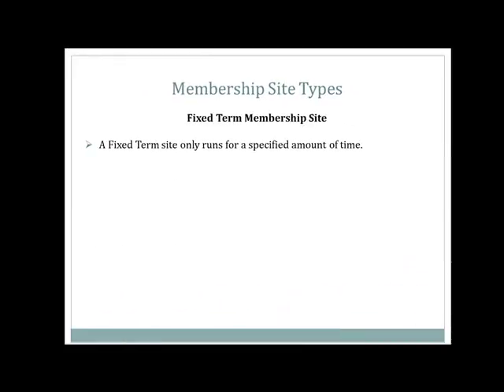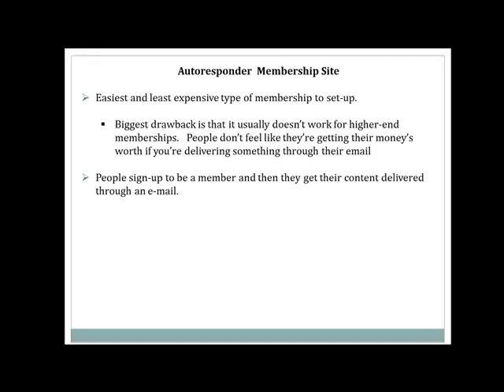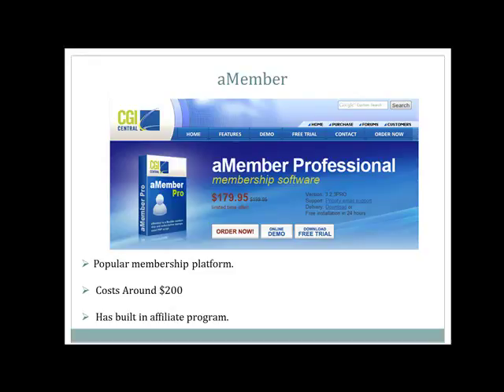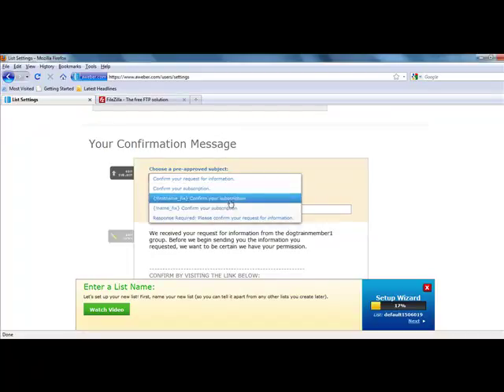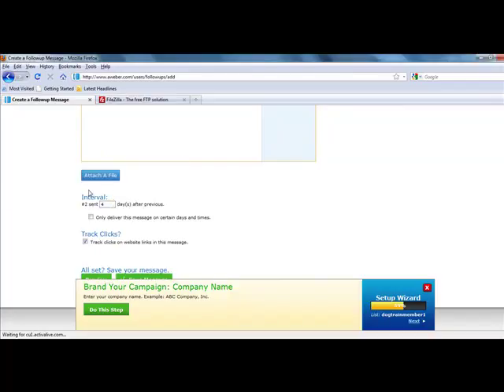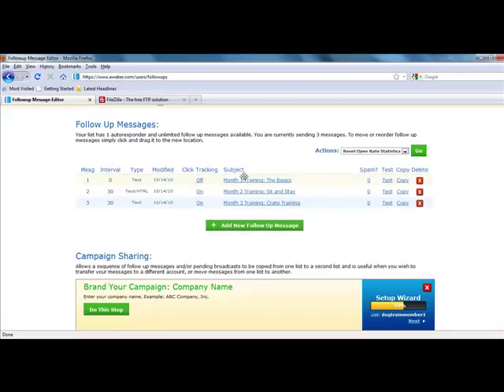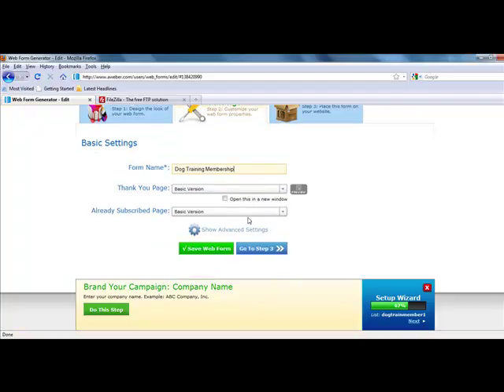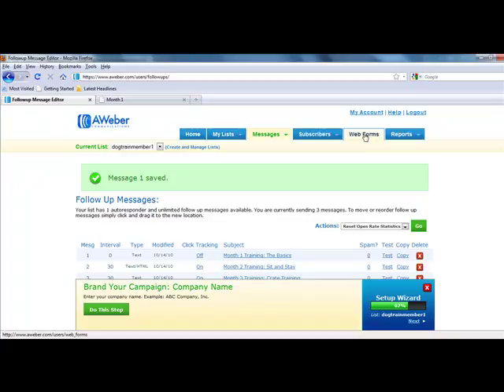IM Challenge Video #9 - How To Create A Membership Site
For the first 20 fast action taker who purchase this course via my link , you will get following fast action bonuses worth $500++ !

(1).50 Free eBooks (in any niches)  - worth $199

(3).My Exclusive Bonus : Free Recorded IM Training Shipped To You ! It Come In A USB Stick That You Can Use To Store Other Files On (Free & Worth $29.95) Plus A Secret $197 Bonus

After you purchased, just send me your payment receipt at My Facebook id and I will send you your Bonuses within 12 to 24 HRS max..

More related keywords:
Internet Marketing
Internet Marketing Course
Internet Marketing Coaching
Work From Home
Free Traffic
Internet Business
Done For You Sales Funnel
Sales Funnel
Online Income
Make Money Online Tips
Make Money Online
Affilate Marketer
8 minutes profit review
8 minutes profit
8 minutes profit bonus
8 minutes profit review and bonus
Copy and Profit
Janig
Traffic
CPA
CPA Marketing
CPA Marketing
CPA Commission
Make Money Online
easy way to make money with cpa
List Building
vickybabe